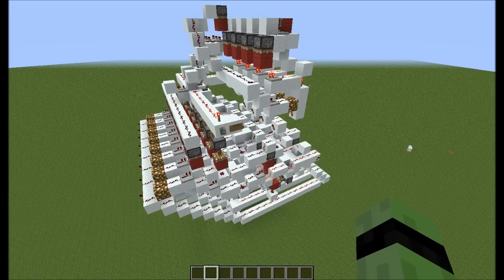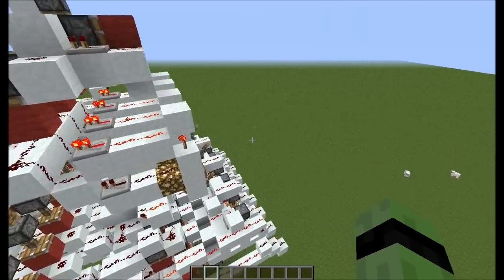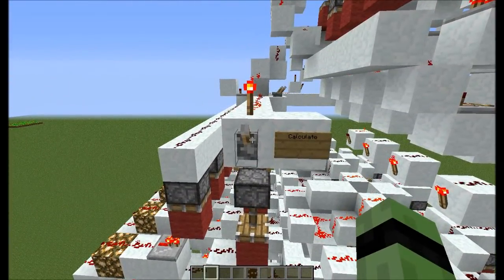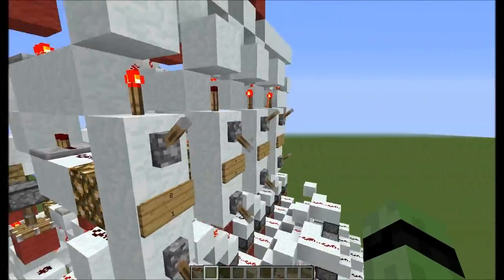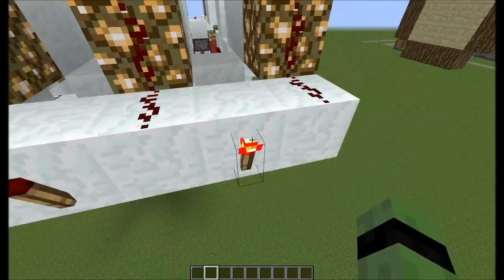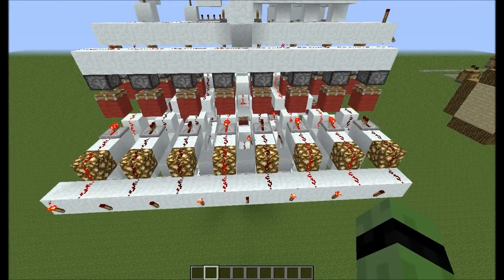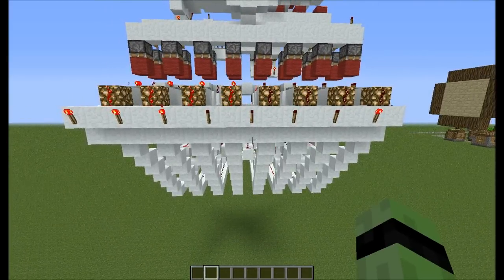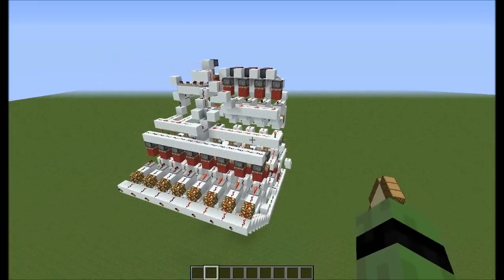Minecraft: 4 Bit sequential Multiplier.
Hello! I'm back, showing off my 4 bit sequential multiplier. This multiplier works of the principle of adding B, to B initial.

Ex. of 4x3
      A iB B
      1. 4+0=4
      2. 4+4=8
      3. 4+8=12=Product.